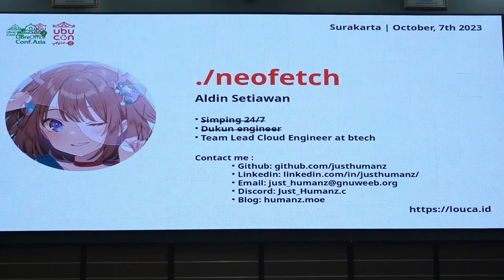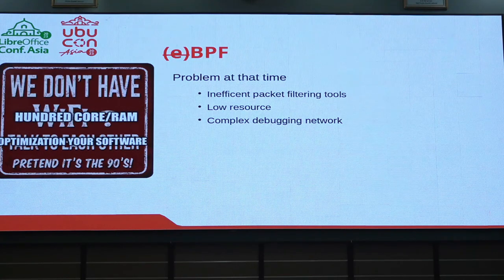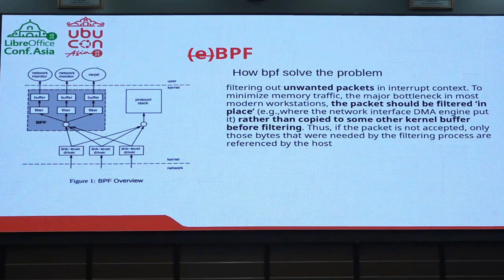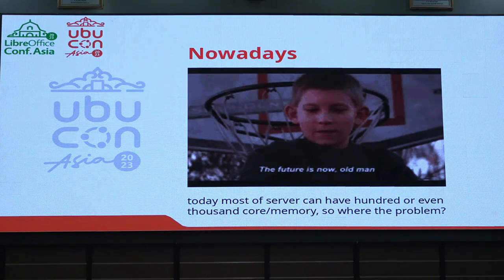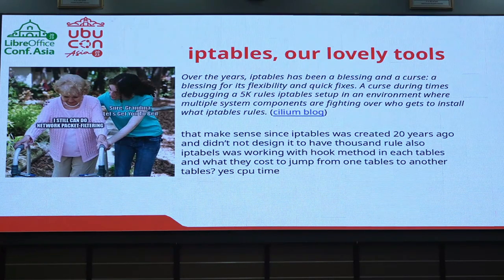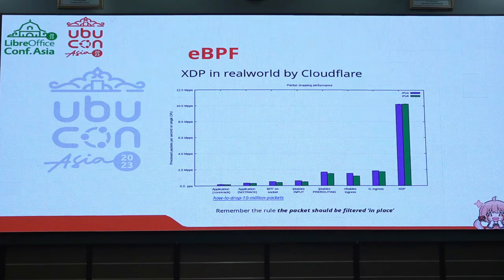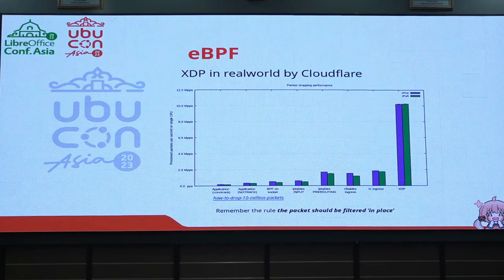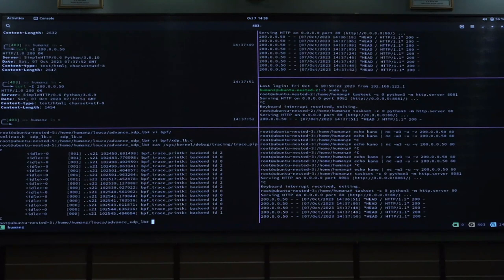Intro eBPF: Write a Simple eBPF - Aldin Setiawan | UbuCon Asia 2023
Intro eBPF: Write a Simple eBPF by Aldin Setiawan

LibreOffice Conf. Asia x UbuCon Asia 2023 (LOUCA23) is a collaborative conference activity which was held on 7 & 8 October 2023 in Surakarta, Indonesia.